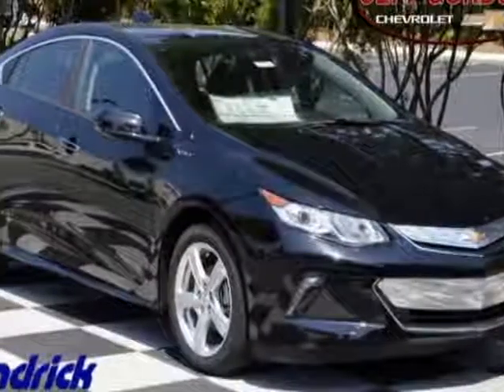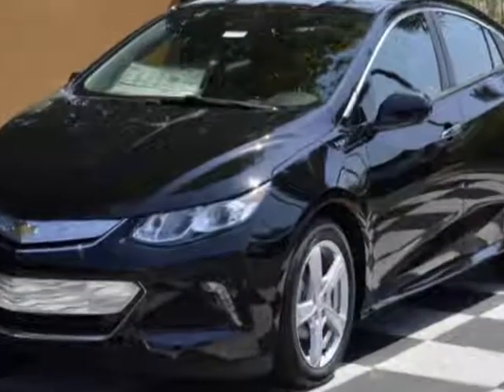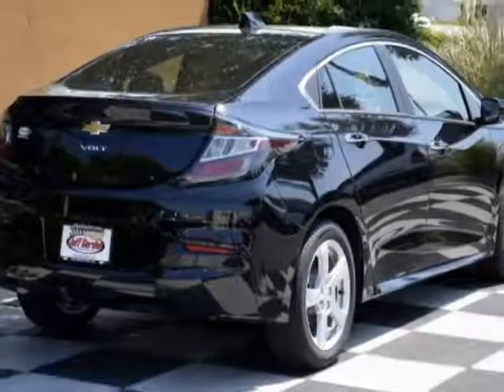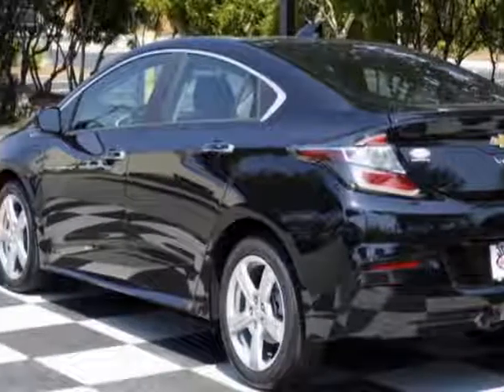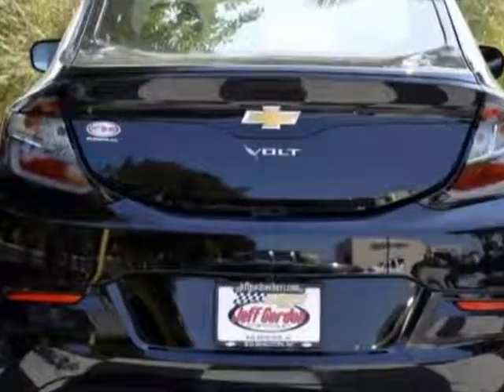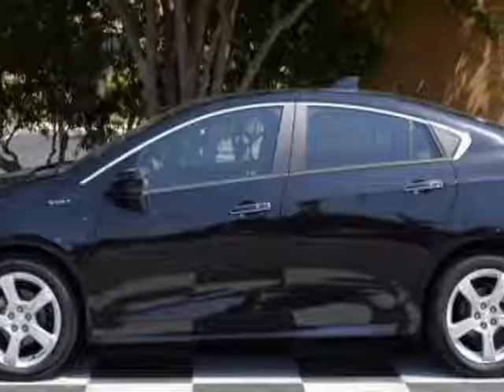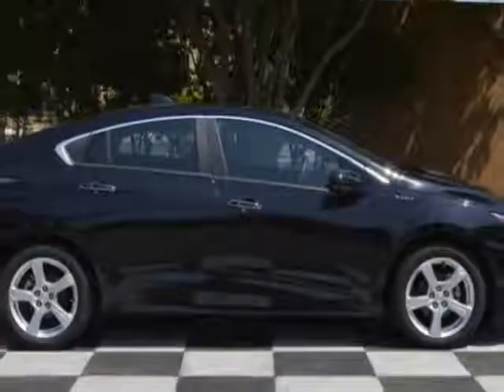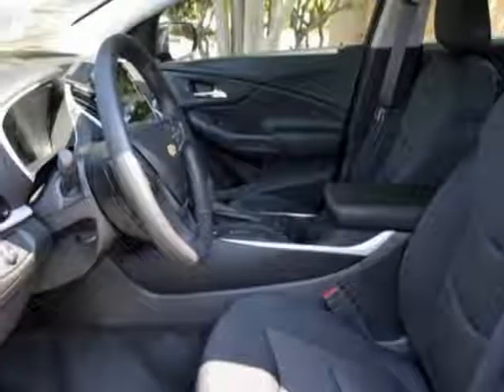2017 Chevrolet Volt 5dr Hatchback LT Sedan - Wilmington, NC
Jeff Gordon Chevrolet, Wilmington, NC - Chevrolet Volt 5dr Hatchback LT